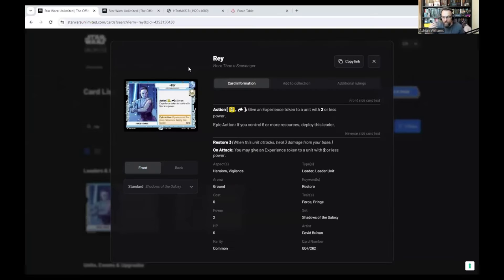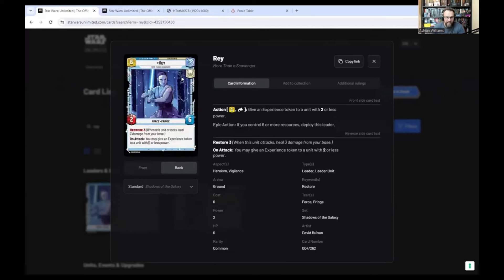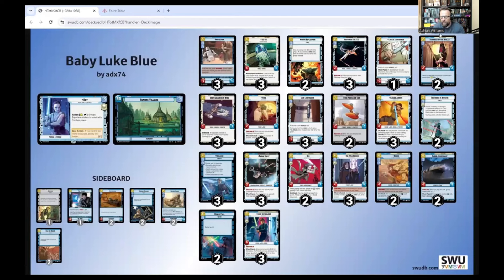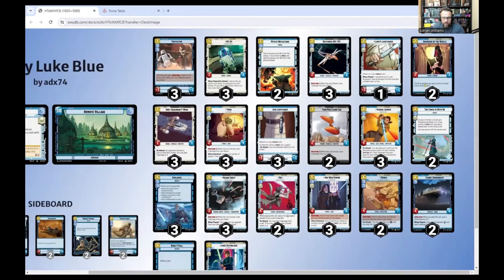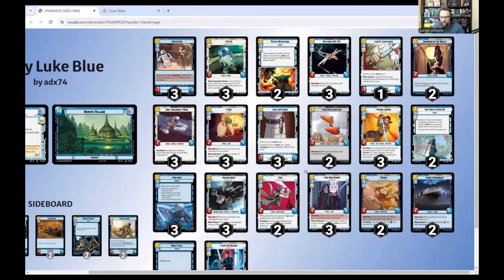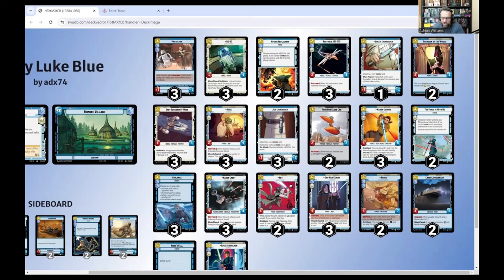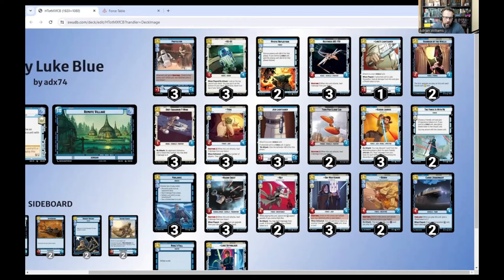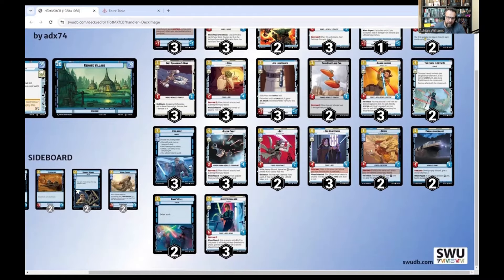Star Wars Unlimited - Rey Deck Tech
Join Mr Ade as he shows his Star Wars Unlimited Deck for Rey double vigilance.

// Leader and Base
1 Rey, More Than A Scavenger
1 Remote Village

// Ground Units
2 Bendu, The One In The Middle
2 Cargo Juggernaut
2 Guardian of the Whills
3 Kanan Jarrus, Revealed Jedi
3 Luke Skywalker, Jedi Knight
3 Obi-Wan Kenobi, Following Fate
3 R2-D2, Ignoring Protocol
2 Rey, Keeping the Past
3 Yoda, Old Master

// Space Units
3 Grey Squadron Y-Wing
3 Razor Crest, Reliable Gunship
3 Restored ARC-170
2 Twin Pod Cloud Car

// Events
2 Mystic Reflection
2 Rival's Fall
2 The Force Is With Me
3 Vigilance

// Upgrades
3 Jedi Lightsaber
1 Luke's Lightsaber
3 Protector

// Sideboard
2 Entrenched
2 Fell the Dragon
2 Midnight Repairs
1 Restock
2 Second Chance
1 Top Target